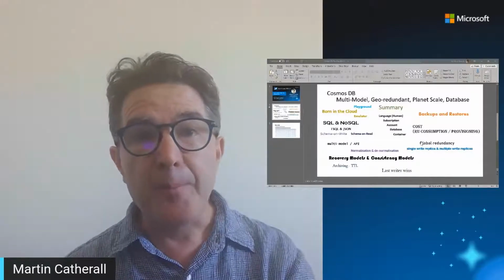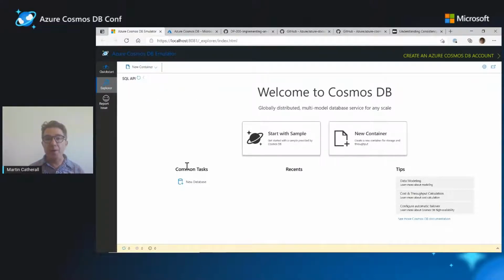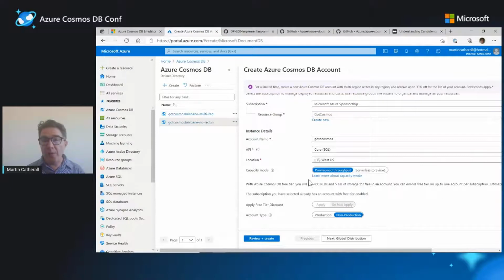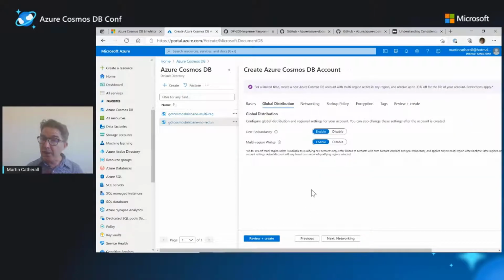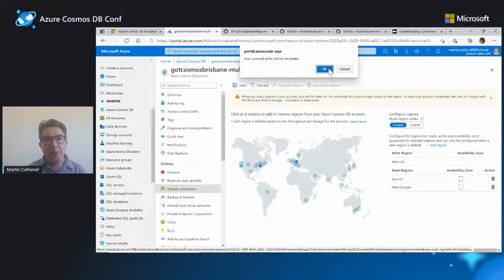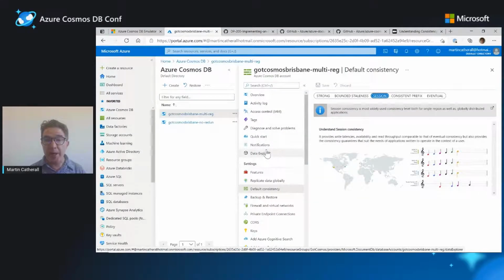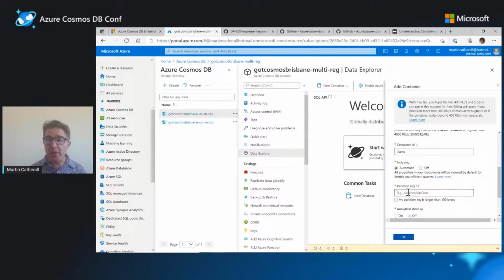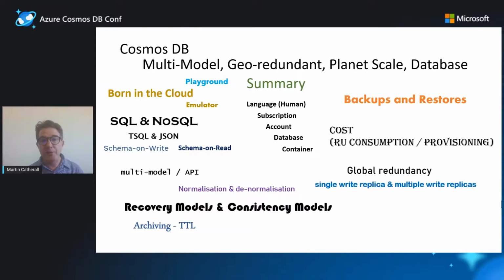Azure Cosmos DB for the SQL Professional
Knowing data is crucial when it comes to design - and SQL Professionals have this skill refined. But knowing implementation detail is also important. While there are similarities between these two technologies, there are also some large differences - some of which may surprise the SQL Professional. Sometimes an implementation oversight can bite you hard at the wrong time - and at a time when correcting that oversight might be costly and problematic. Come along to this session and find out why a Primary Key is not what you think, tables are not equal to containers, and a few other details that might surprise you. This short and sharp session should set you on your way to becoming as good at Azure Cosmos DB as you are at SQL.